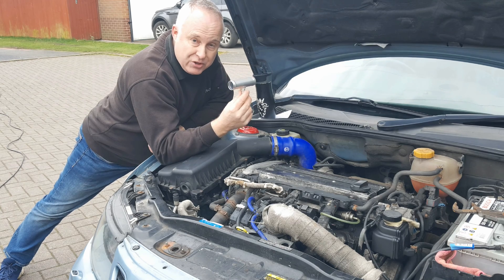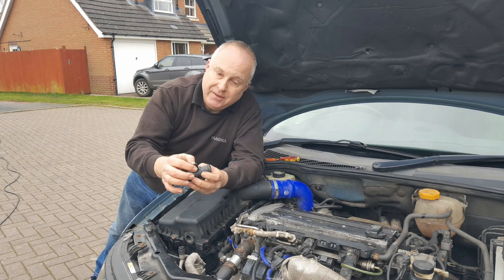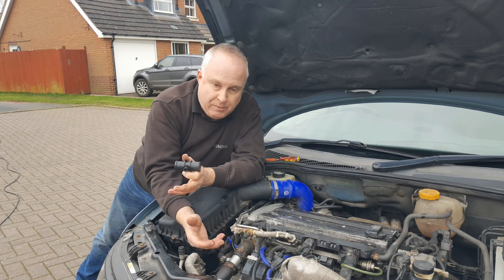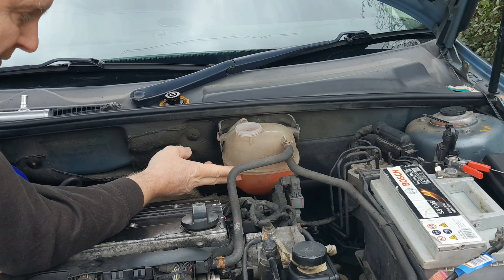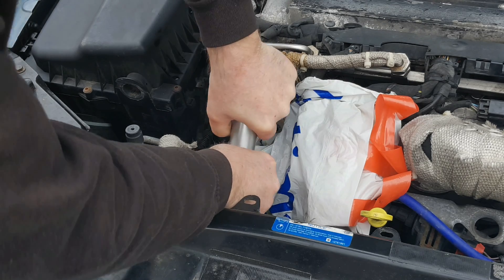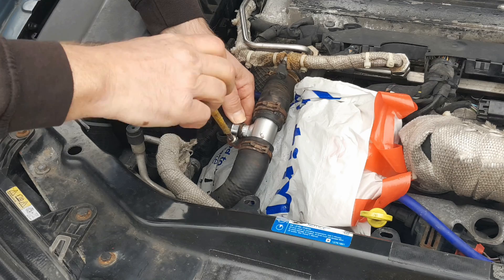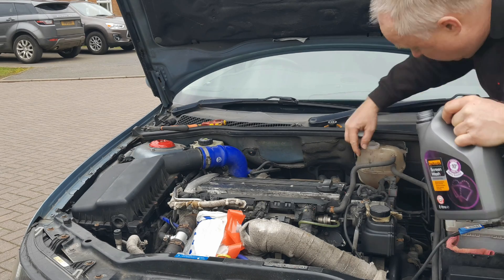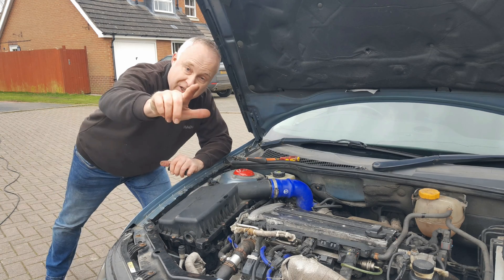Saab 9-3 Coolant Tee Aluminium Replacement | Saab 9-3 Common problems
High on any Saab 9-3 common problems list is Saab 9-3 coolant tee aluminium replacement fitting. If you have a Saab 9-3 2.0t, this is certain to affect you eventually.

🛠 Stainless steel hose clamps (you will need 1x 16-25mm and 2x 32-44mm)

0:00  Saab 9-3 coolant tee fitting
0:22  If it ain't broke don't fix it?
0:37  Should I change my coolant tee?
0:56  yes definitely absolutely
1:51  what is oem lifetime?
2:12  out in the real world
2:25  how long will it take
2:39  failure mode avoidance
3:13  preparation
3:56  Saab 9-3 coolant tee removal
4:56  Saab 9-3 coolant tee replacement
5:24  uh oh, it was already broken
6:05  cut a new end on the pipe
6:18  new clips
7:12  coolant refill
7:57  start up & check for leaks
8:07  how to dispose of old coolant

Everyone should have a tyre pressure gauge in their glovebox:
If you’d like to learn about the science and engineering of cars:
Bosch Automotive Handbook: